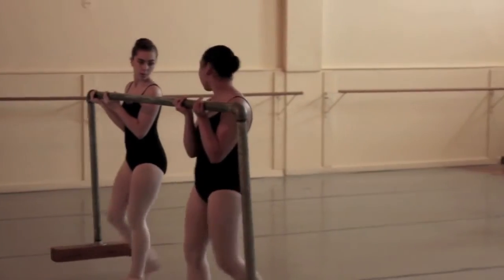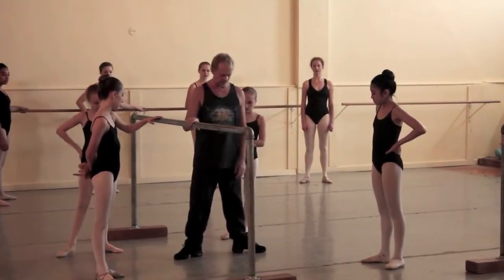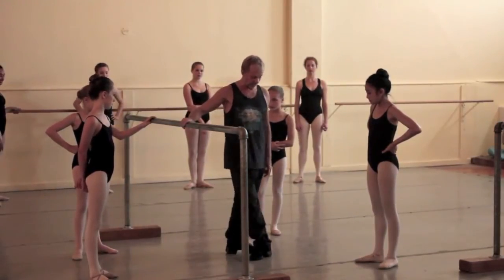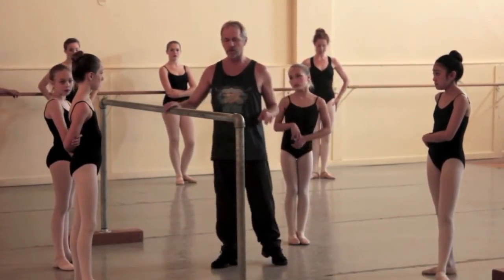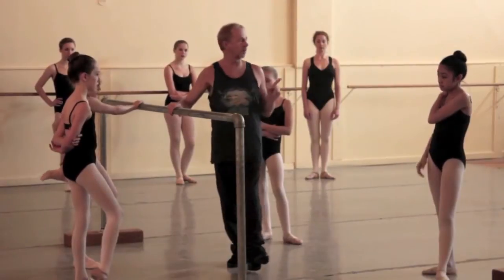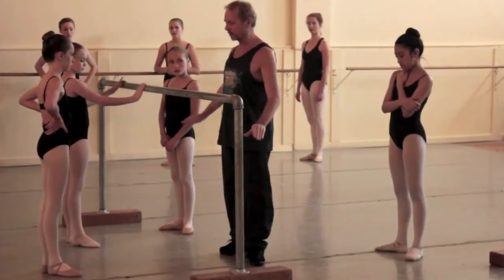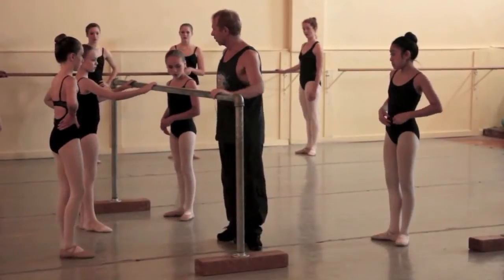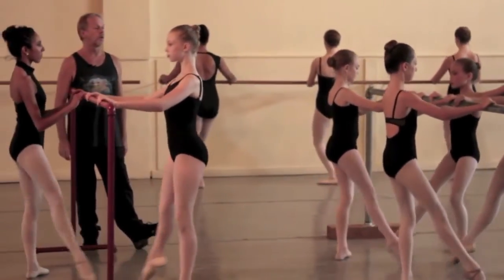Northwest Dance Intensive with Philip Beamish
Philip Beamish introduces his technique to parents and audience at Northwest Dance Intensive, 2012.